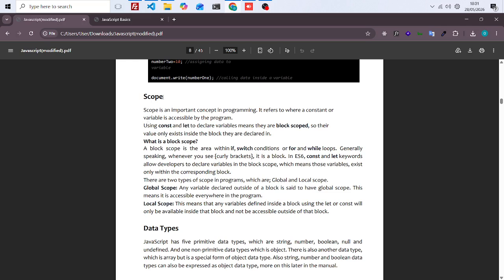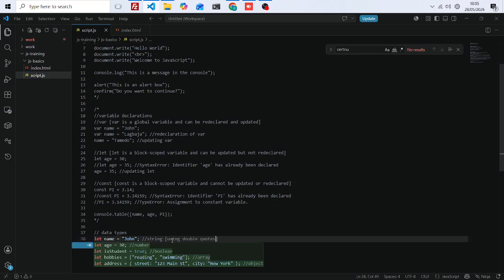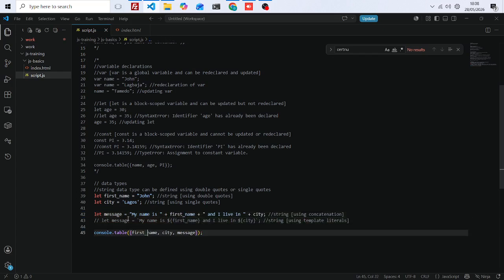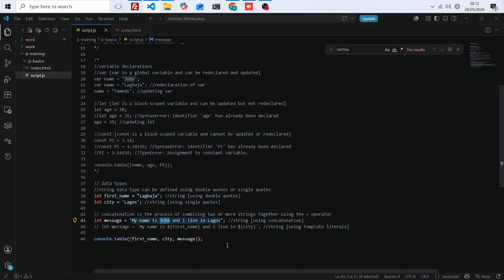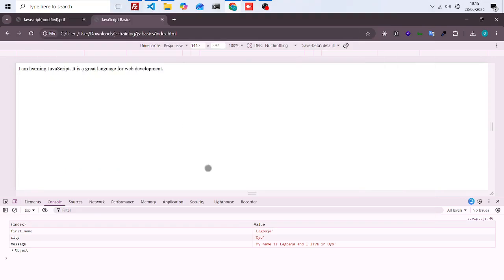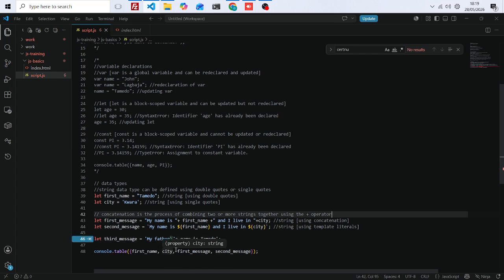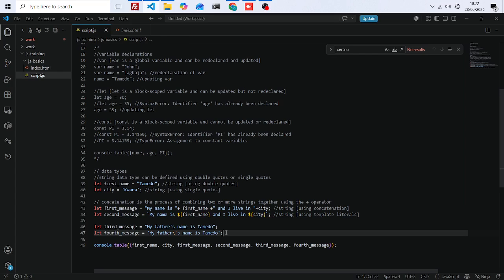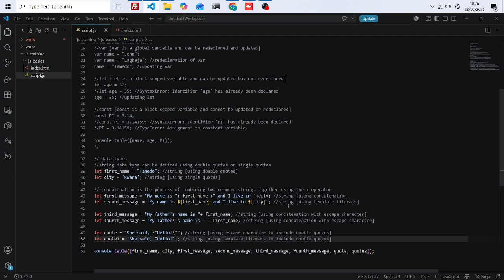Episode 4: Data Types - String